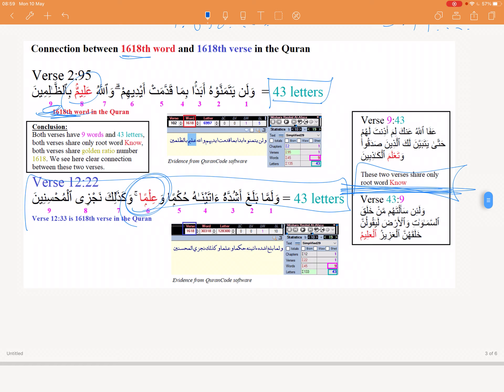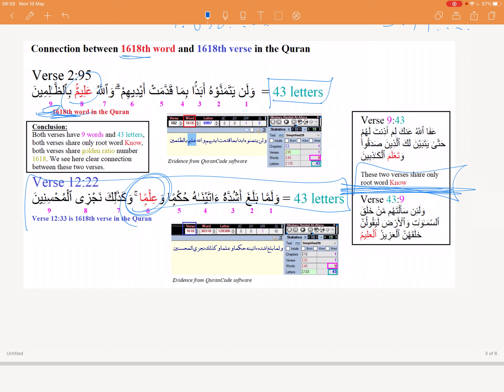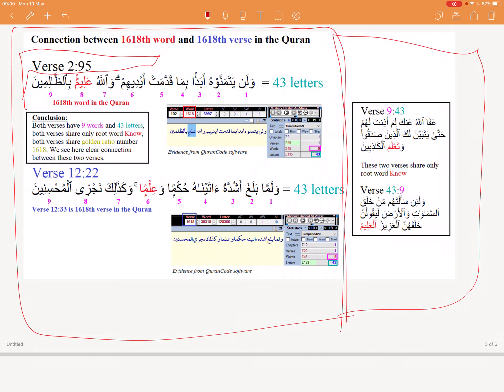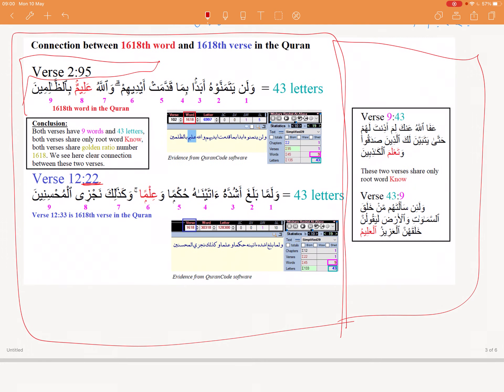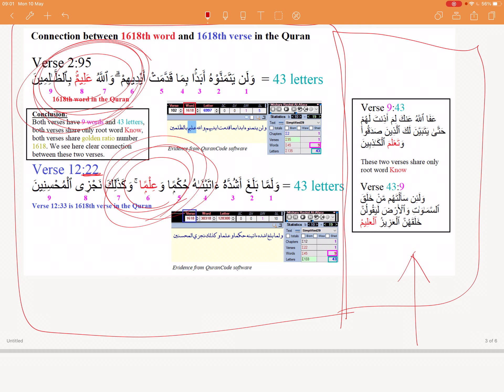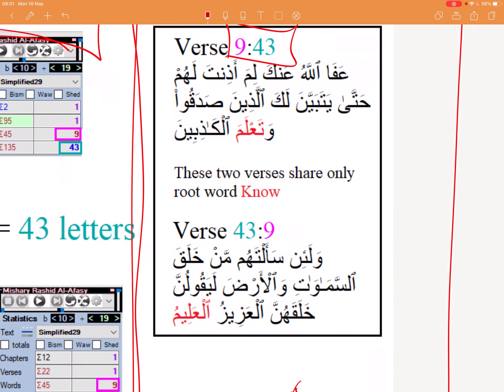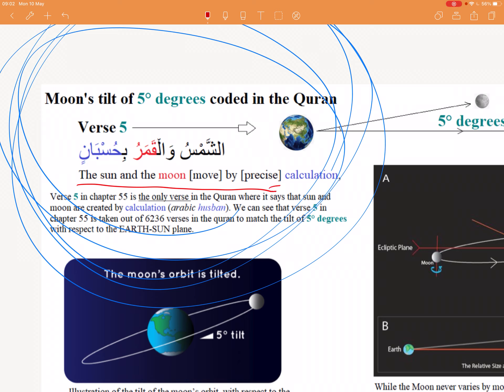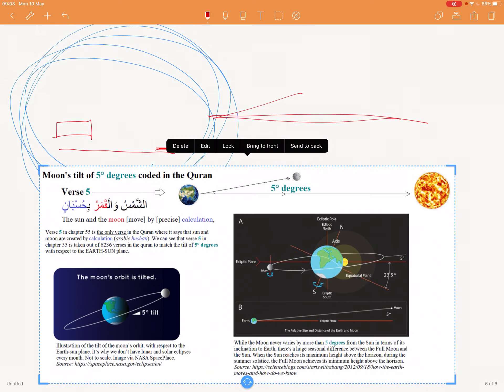Something I didn’t notice! Quick Comments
I missed a detail I didn’t appreciate which was very much amazing and worth making a video on such that anyone with the audacity and arrogance to claim coincidence for everything I have shown up until this point on my channel (heck even referring you all to an entire website and page!) would have such an objection laughed at. If you want to be stubborn and persist in rejecting God you will have to come up with stronger explanations to these mathematical and scientific findings knitted with the thread of poetry which I have also shown briefly on my channel. I could also go into the linguistic techniques and precision or the historical findings within the Quran not known to us until more modern times. Remember, this mentions everything that it does without software or scientific developments of the time and is a book older than 83 years (invention of computers) let being older than alone 1400 years! Like I said in the video, earliest manuscript can even be found in Birmingham which dates back exactly to the time of the prophet of Islam.